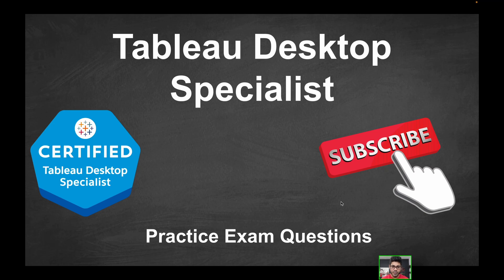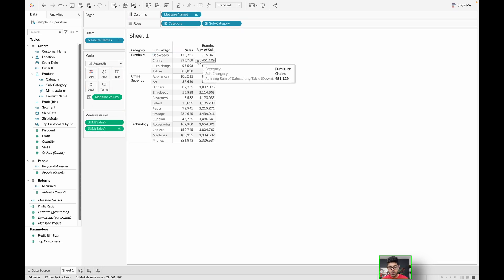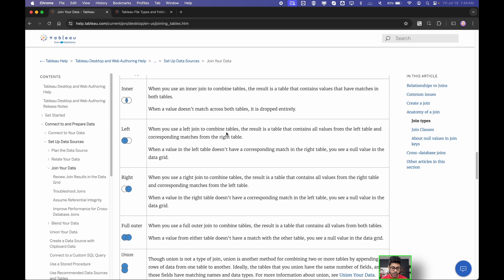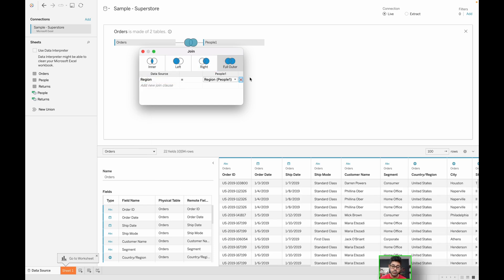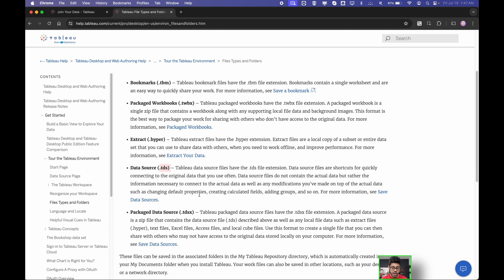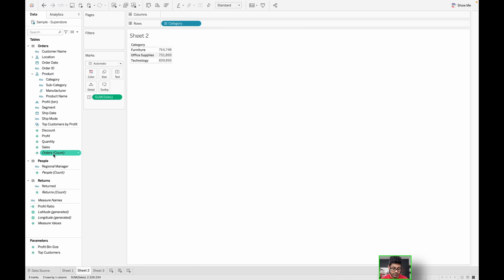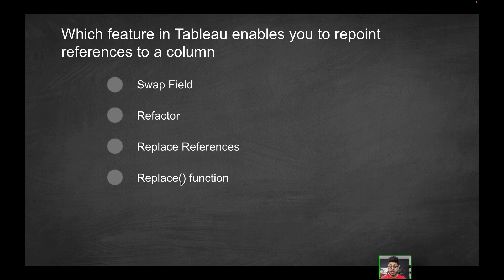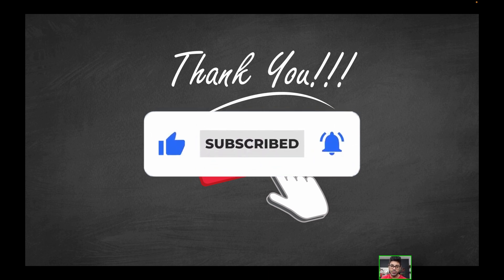2024 Tableau Desktop Foundations Practice Exam Series Part 19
🚨 Embark on a remarkable journey to conquer the Tableau Desktop Foundations exam! This exclusive course grants you access to expertly crafted practice exams designed to enhance your skills. Don't miss out on our limited-time early-bird pricing, as we create an unbeatable learning experience for your guaranteed success! 🚨

Topics Covered in THIS Video:
✅ Running Total in Tableau

✅ Types of Joins in Tableau

✅ File types in Tableau (.twbx)

✅ Replace fields in tableau

Topics Covered in Last Video:
✅ Bins in Tableau

✅ Custom SQL Query in Tableau

✅ Reverting changes in Tableau

Links:
Joining Data Tableau